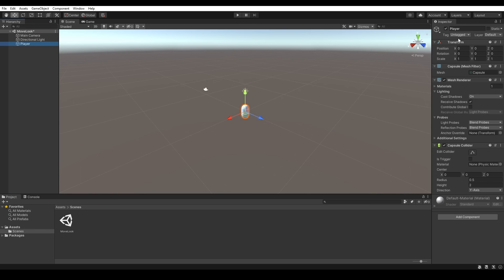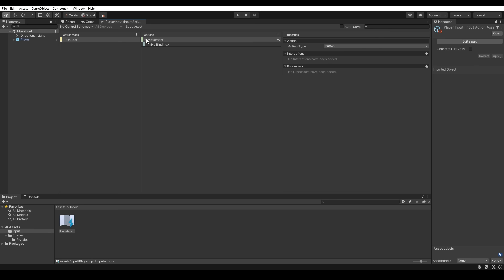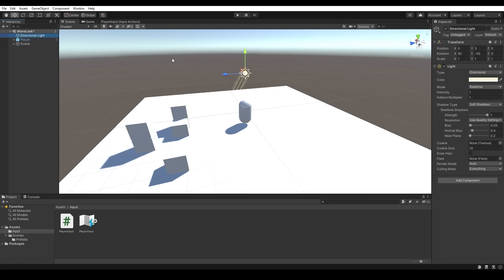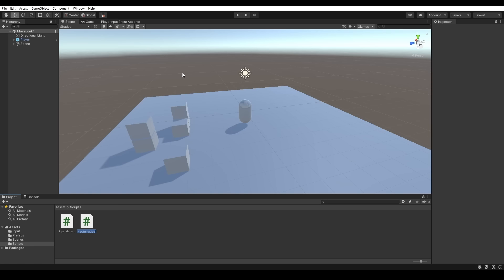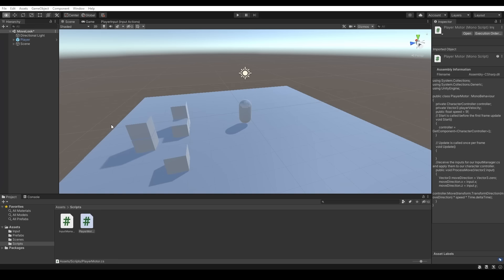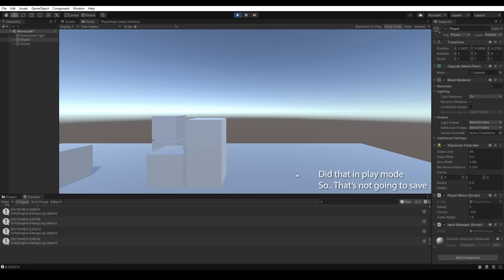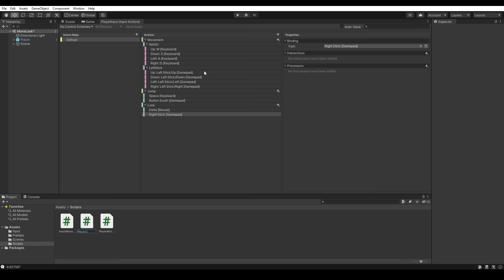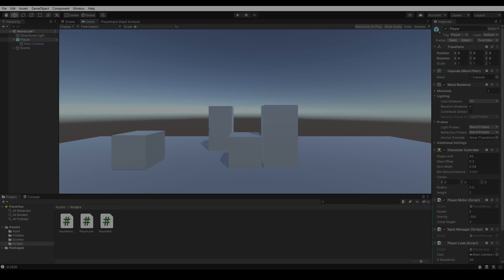#1 FPS Movement: Let's Make a First Person Game in Unity!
The first video in a series where we are creating a First Person game!
In this video we look at setting up our characters movement.

I've setup a Discord!!! and I would love to have you help me start up a friendly community where we can all help each other grow as game developers!

0:00 Introduction
0:36 Player Setup
1:18 Import Input System
2:13 Movement & Jump Actions
7:22 Input Manager [Code]
9:04 Movement [Code]
11:54 Input Debugger
12:57 Adding Gravity [Code]
14:55 Jumping [Code]
16:54 Player Look Actions
17:35 Player Look [Code]
20:52 Result!